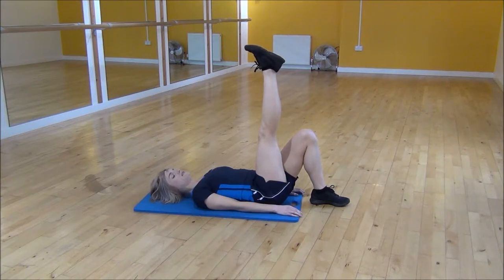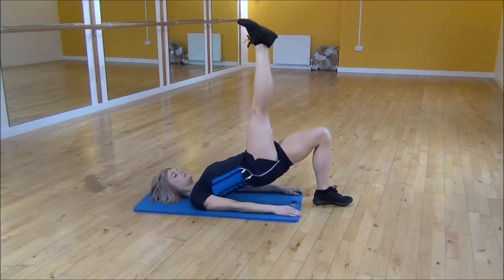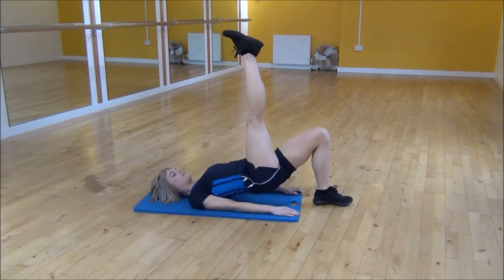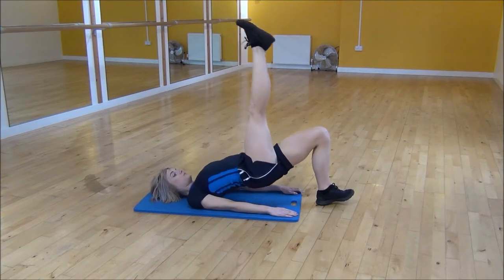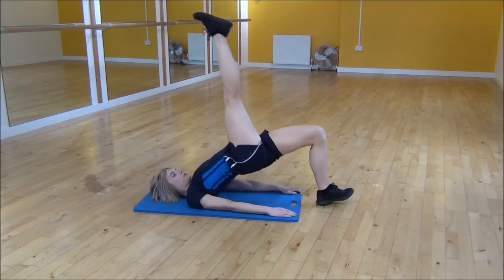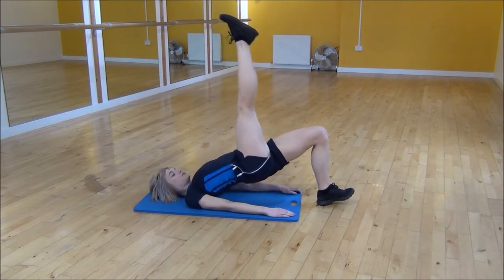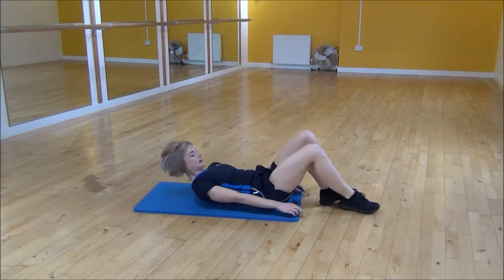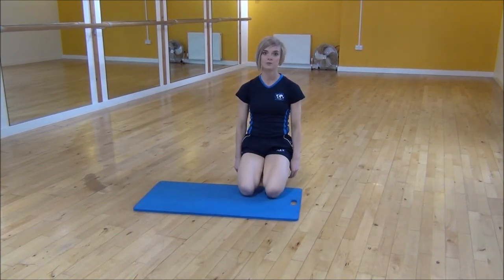WABBA Single Leg Glute Bridge